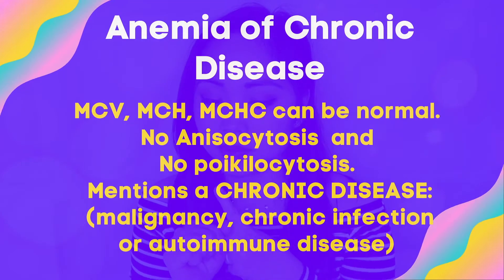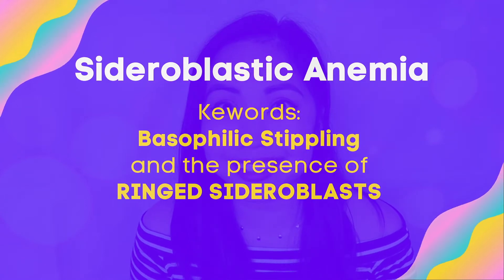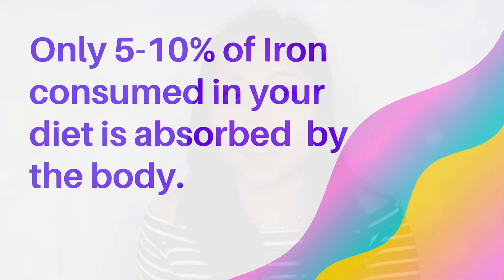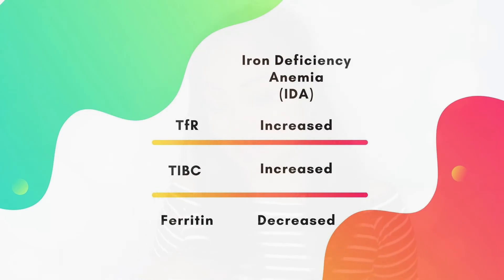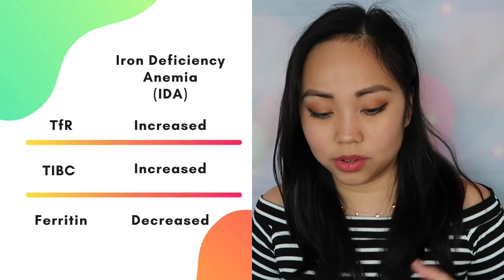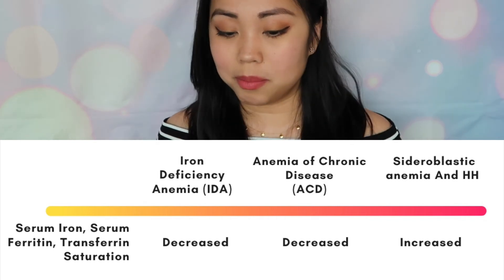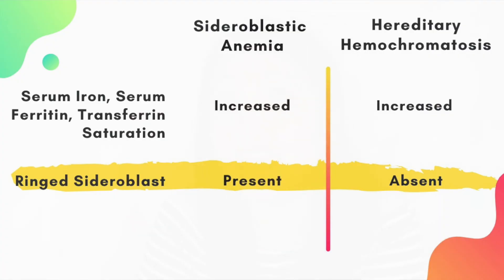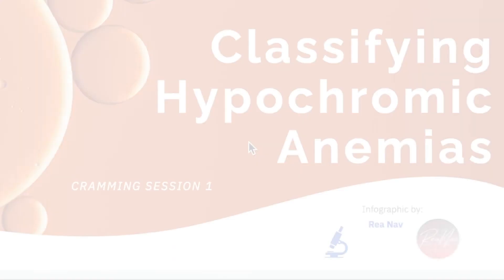Cramming Session 1: Classifying Hypochromic Anemias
Hi!

Today’s video is a round up of everything we’ve learned so far, including RBC indices up to Hereditary Hemochromatosis. This video is a good refresher for an exam about Hypochromic anemias. You can listen to me while you are on your commute or you are doing house chores, and want to review this part of Hematology. This video is rather long, so here are the time stamps of the topics I covered, skip or focus on each section as needed for your learning:

01:00 Keywords to look for on an exam
02:08 Memorize ranges for RBC indices (MCV, MCH, MCHC)
04:04 Memorize iron study ranges (Serum Iron, TIBC, % Transferrin Saturation, Ferritin)
07:30 Iron related facts to remember for an exam
08:15 Iron Deficiency Anemia Iron study review
09:24 Anemia of Chronic Disease Iron study review
10:14 Sideroblastic Anemia and Hereditary Hemochromatosis Iron study review
11:29 Summary Flowchart on Classifying Hypochromic Anemias

Here is the link to the flowchart I talked about on this video:

The best book for Hematology and the reference for this video:

Best book for Hematology morphology:

Best Hematology and Clinical Laboratory Science review book:

Hi I'm Rea! Welcome to my channel, I mainly focus on Hematology where I try to simplify concepts and give memorization techniques, but I do branch out every now and then, and share my life as a Clinical Lab Scientist. Depending on how busy I get, I may get delayed in uploading so please bear with me. 😊